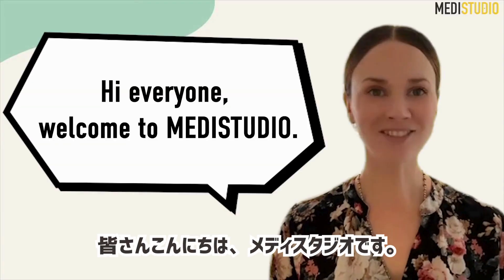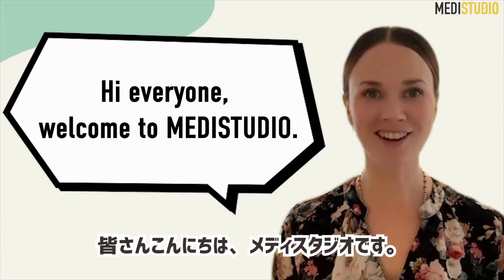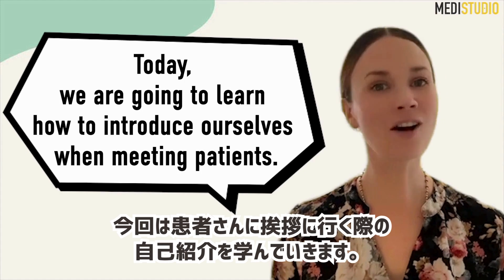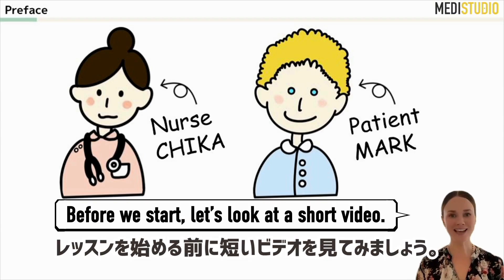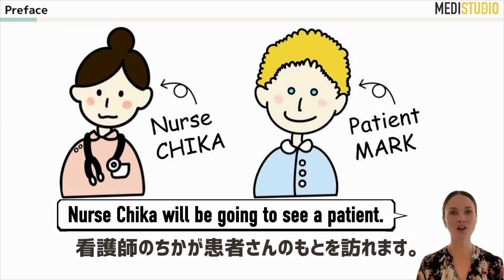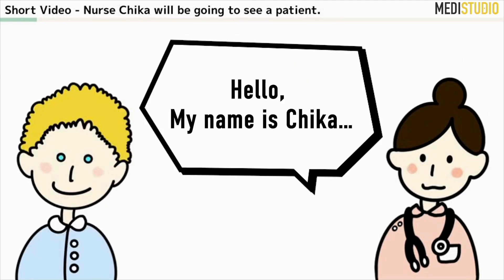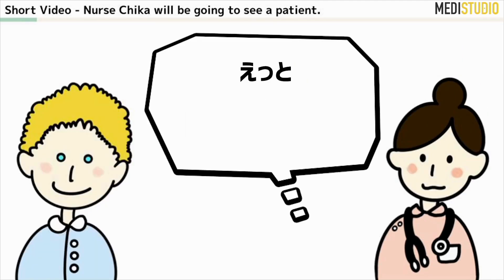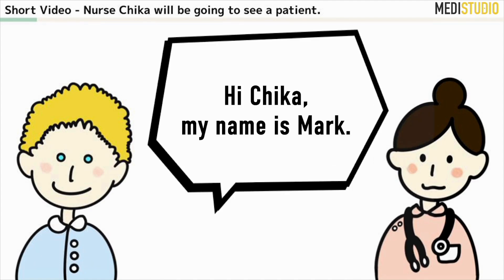英語で自己紹介「本日担当します..」って言えるかな？｜これだけ覚えてすぐに使える！を一部公開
医療英語講座「これだけ覚えてすぐに使える！」のシリーズは、看護師のちかさんが、入院患者のマークさんの対応に奮闘しながら成長していくストーリーになっています。この講座はその1本目。看護師 ちかが患者マークさんに挨拶に行く際の自己紹介を学んでいきます。まずは、講座冒頭のショートビデオを見てみましょう。

メディスタジオへの無料会員登録はこちらから

ちかは患者さんを訪問したものの、なにを言うべきか、どう自己紹介していいかわからず、困っているようです。
ちかと一緒に英語での自己紹介と患者さんとの会話の始め方を学んでいきましょう。この講座で学ぶフレーズはとても簡単なものが多いですがいずれもとても重要です。

＊注意事項＊
医療現場で用いられる英語を学習することを目的としており、本動画内で登場する医療行為の流れ／薬品選択／治療方針等の医療に関する事項はあくまでサンプルとなり、医学的または専門的なアドバイスではありません。医療行為に関する情報の正確性・信頼性について、当社にて保証を行うものではありません